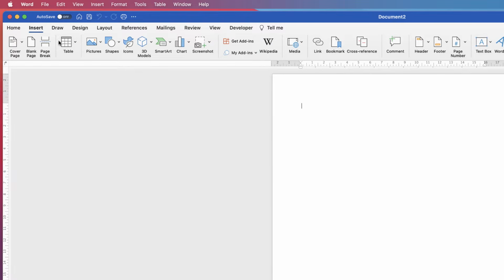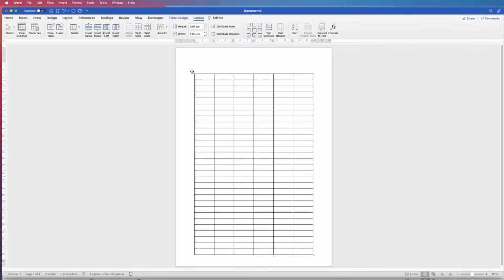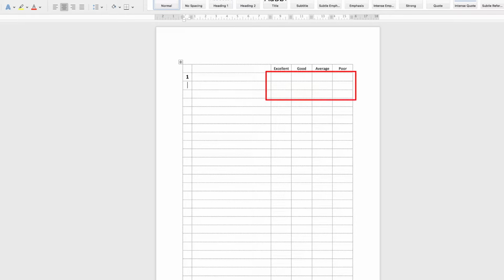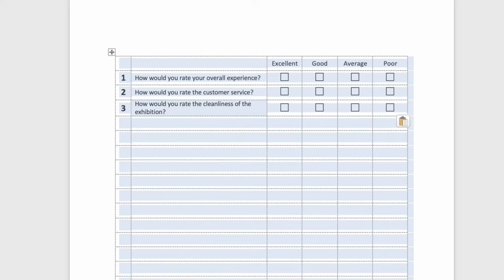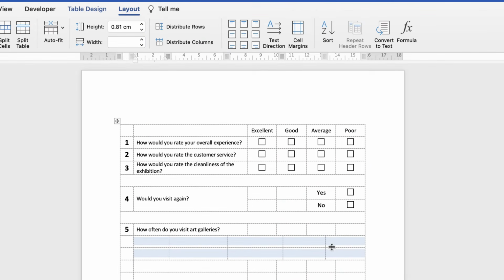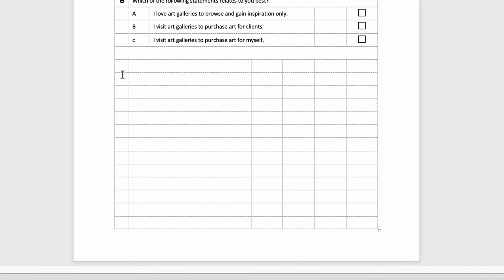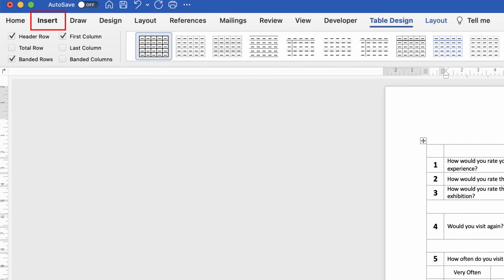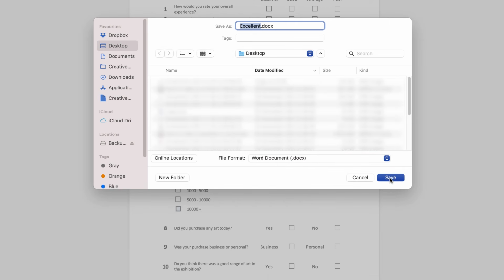How to make a questionnaire in Word | QUESTIONNAIRES | Microsoft Word Tutorials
Learn how to make a questionnaire in word EASILY with this simple tutorial.  Learn how to ensure everything is aligned, insert text, insert DIGITAL, CLICKABLE BOXES, make several different layouts for your questionnaire questions and answers and how to remove borderlines from tables.  Export as a word doc or PDF allowing users to click on the answer boxes DIGITALLY.